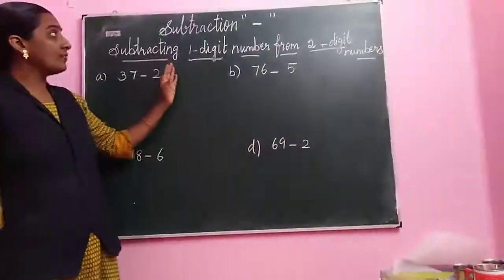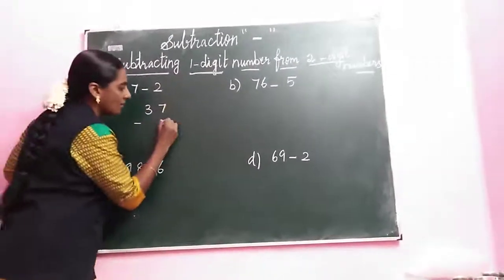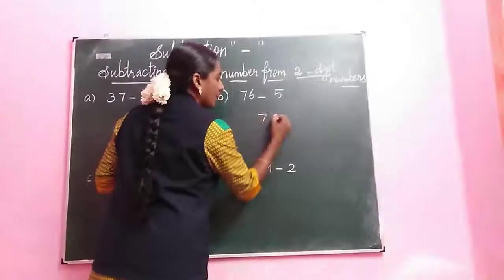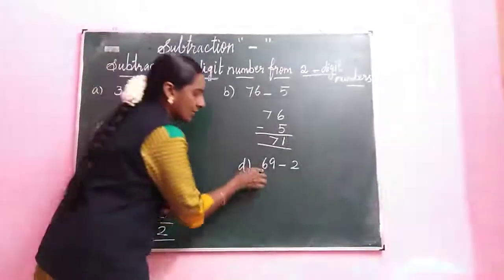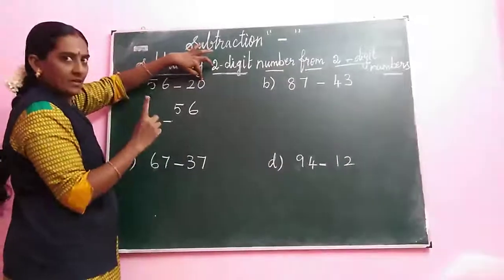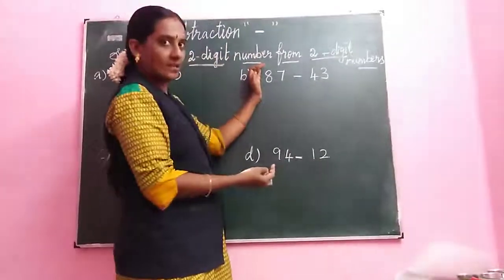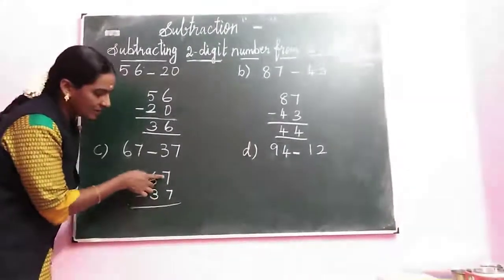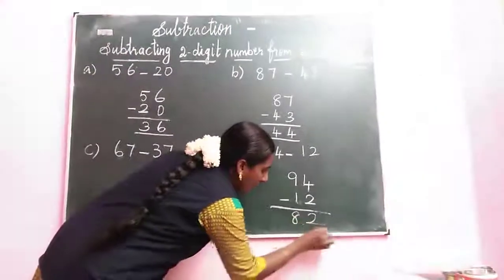SJV N&P Maths Subtraction (2-1,2-2)digits part-2